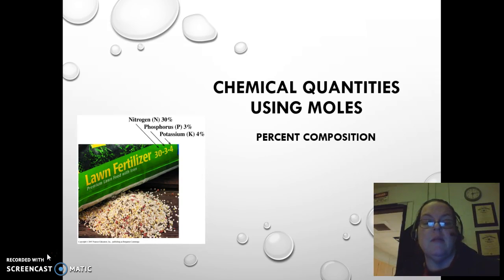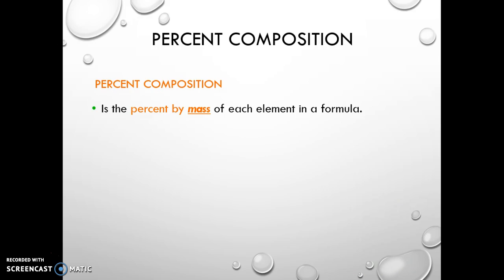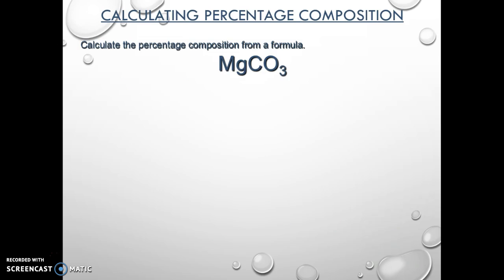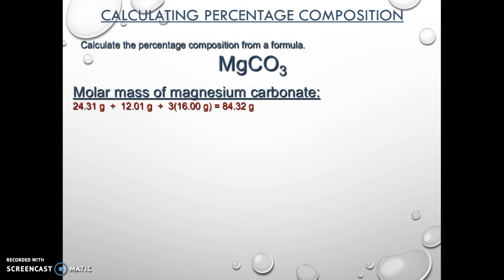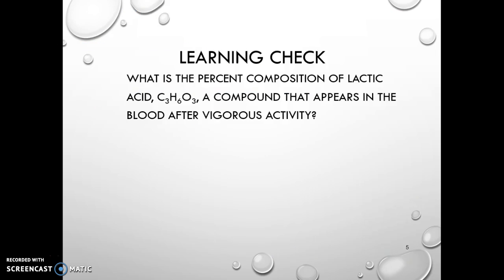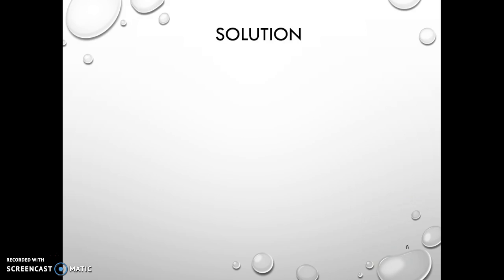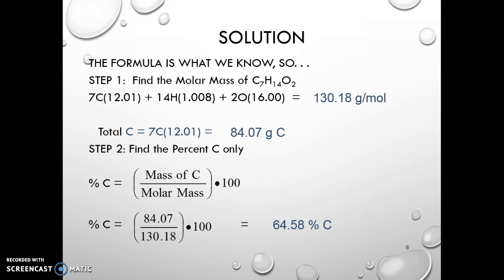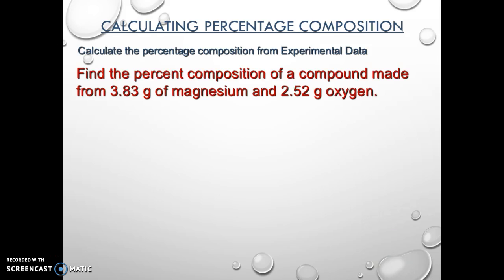Mole Lecture 4: Percent Composition